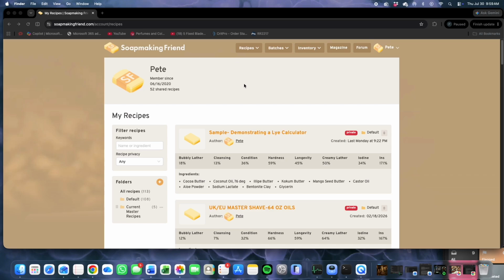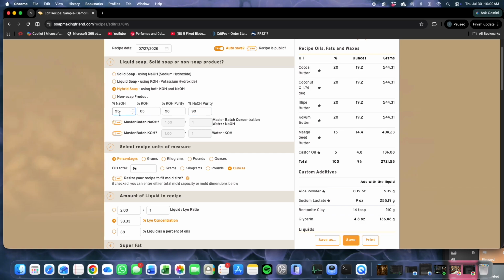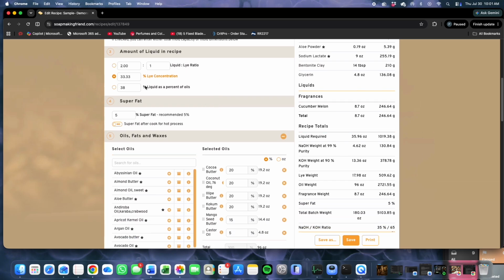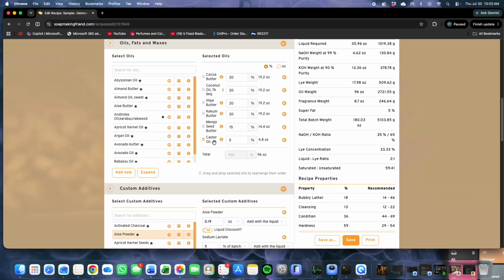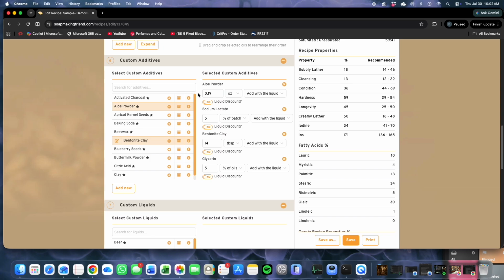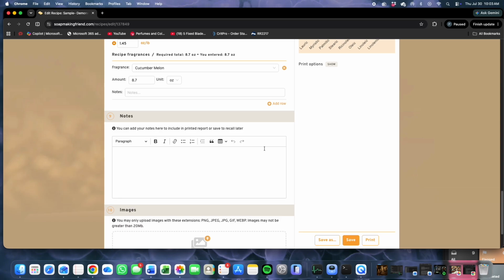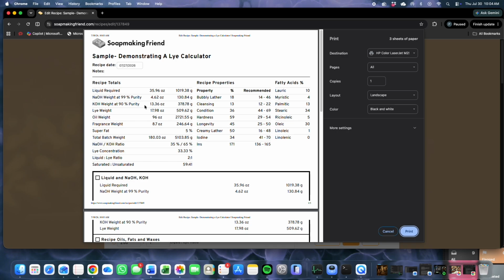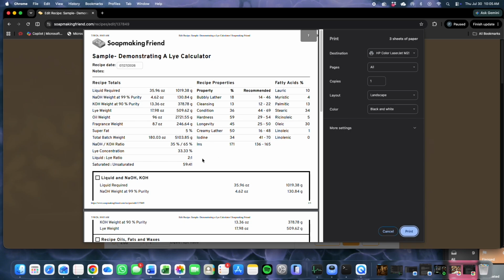How We Use a Lye Calculator to Make Shave Soap | Hendrix Classics & Co.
Ever wondered how artisan shave soap is actually made? In this video, I walk through the software we use to formulate every batch and answer some of the most common questions we’ve received about the soap-making process.

We’ll cover how lye works, what saponification really is, why accurate measurements are so important, whether aloe saponifies, what superfatting does, how we build a recipe, and how a batch goes from oils and butters to finished shave soap.

If you have questions about wet shaving, soap making, fragrances, or anything we do here at Hendrix Classics & Co., let me know. I’d be happy to make a future video answering them.